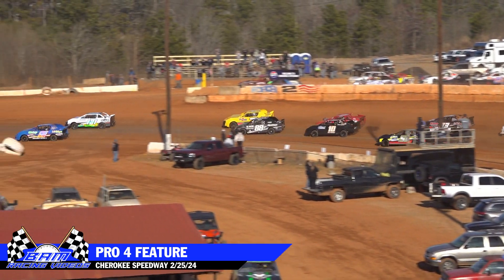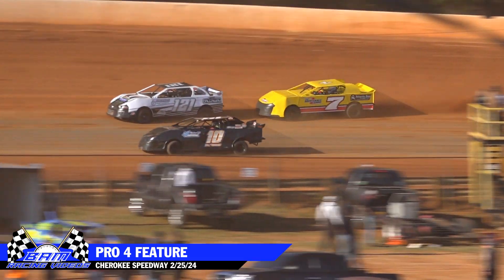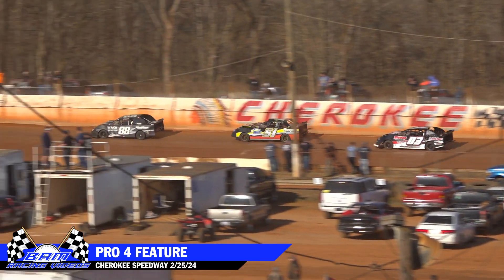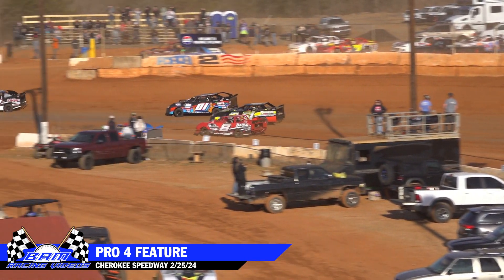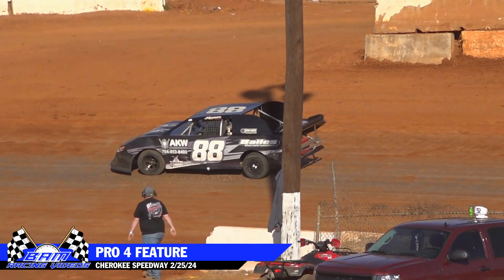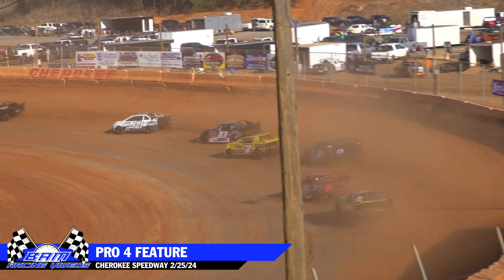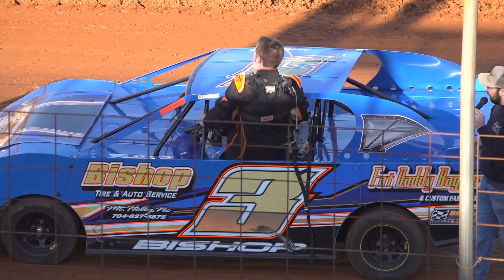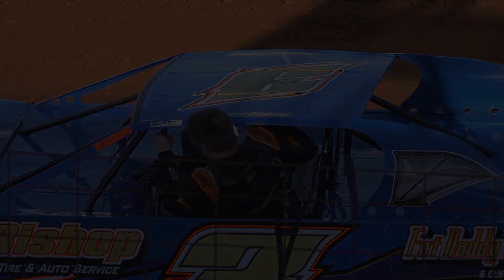Pro 4 Feature - Cherokee Speedway 2/25/24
Full race (12 laps)

Looking to buy some BAM Racing Videos merchandise?